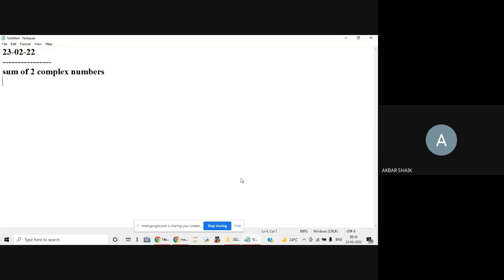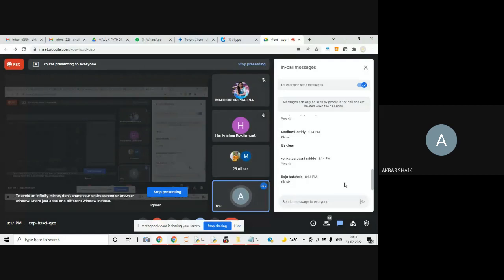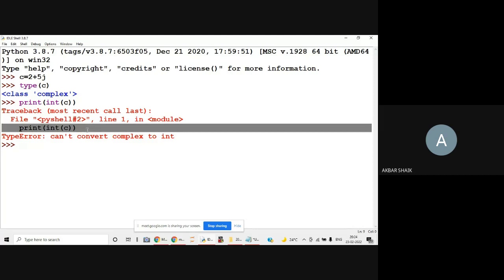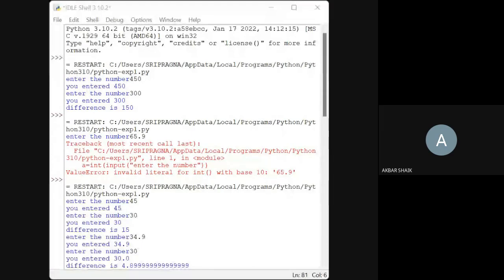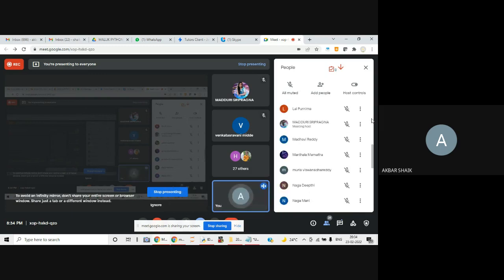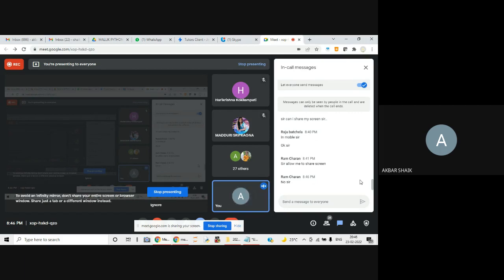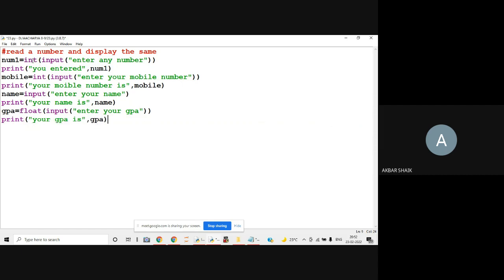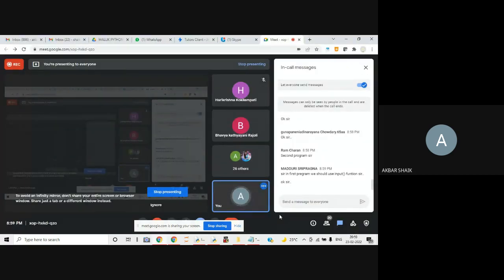Core Python Class : 7